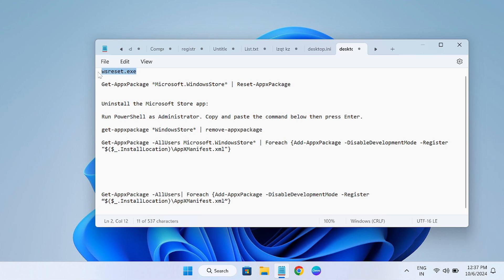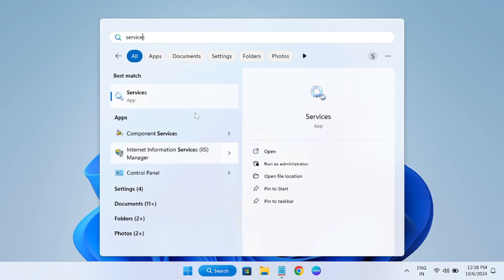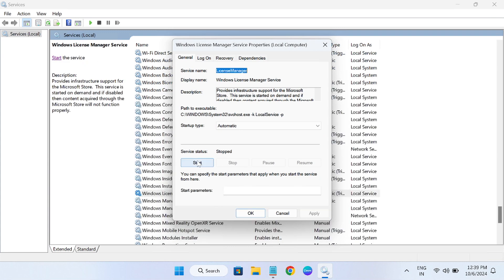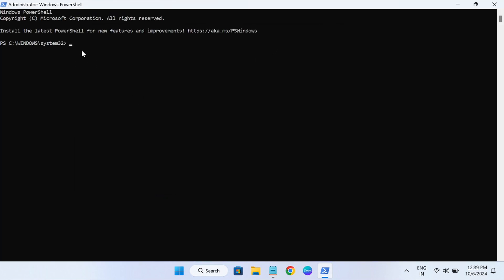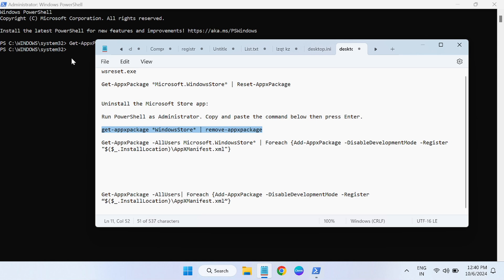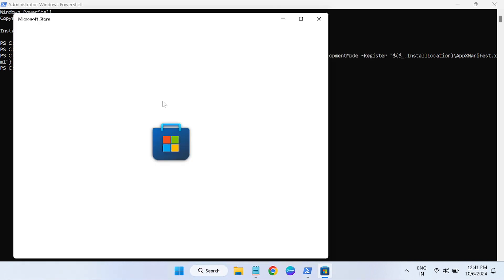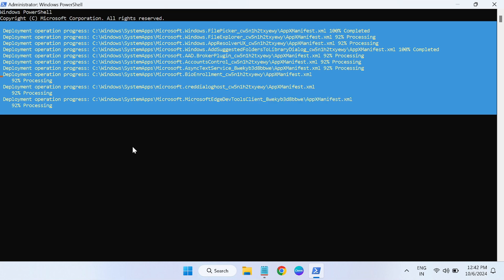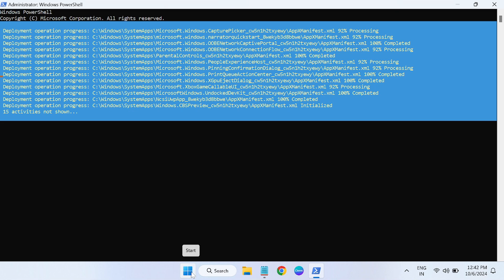How to fix " MICROSOFT STORE " is not working in windows 11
wsreset.exe

Get-AppxPackage *Microsoft.WindowsStore* | Reset-AppxPackage

Uninstall the Microsoft Store app:

Run PowerShell as Administrator. Copy and paste the command below then press Enter.